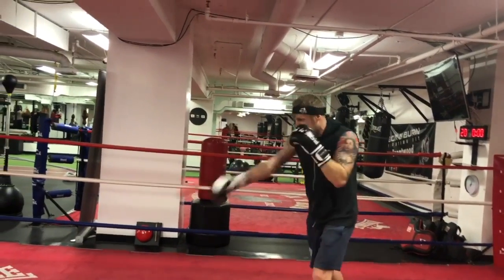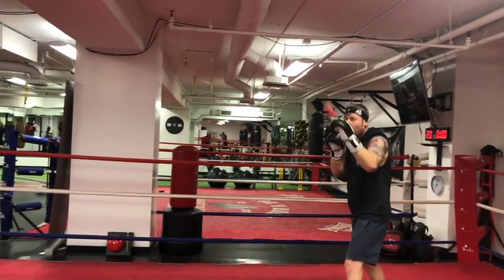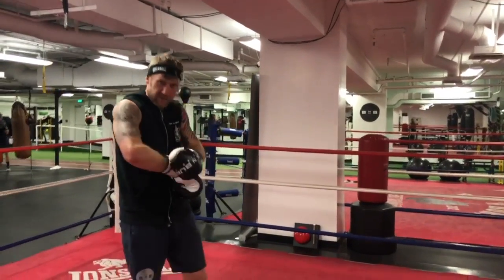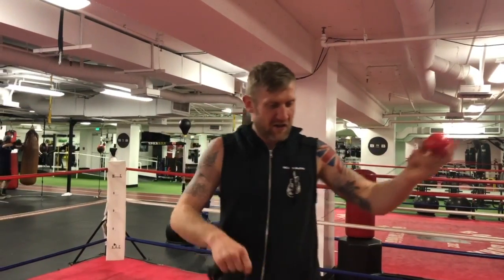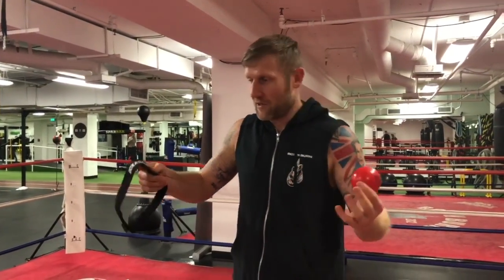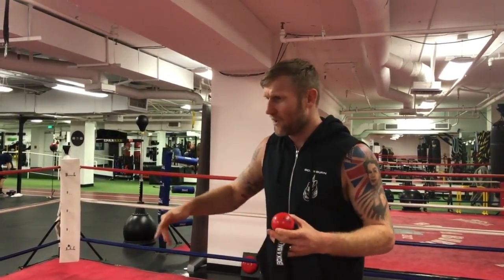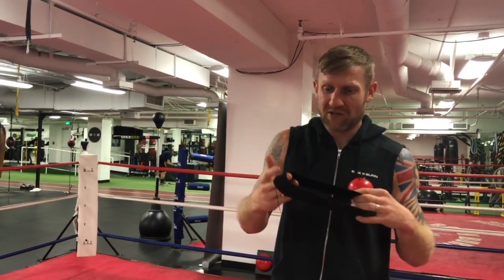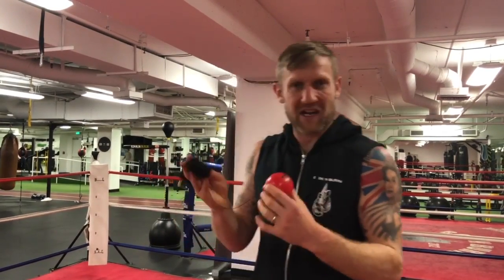Testing out the boxing " Boxa Ball" | Subscribe for more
If you read and follow my blog on the Boxing News Online website, or follow me on social media, you know I'm all about giving tips, honest opinions and, lately, trying to show you videos of me trying out new things in the boxing training industry.

Well, this week I have been trying out the "Boxa Ball". SEE VIDEO BELOW

Now I know this is not brand new, and a lot of us have seen this before, with the likes of Vasyl Lomachenko, Josh Kelly and others using this on social media. Well, I had a chance to try this out and spend some time using it. and I loved it.

If you have been in boxing gyms as long as me - every other day since 1995 - you will agree that the same old heavy bags, floor-to-ceiling balls, and speedballs get a bit boring. Well, this is a great tool to spice up your training, It's great for hand-eye and foot coordination.

I definitely recommend this if, for nothing more, to change your workouts from time to time and to keep sessions exciting and different.